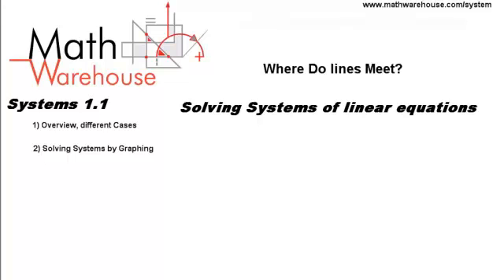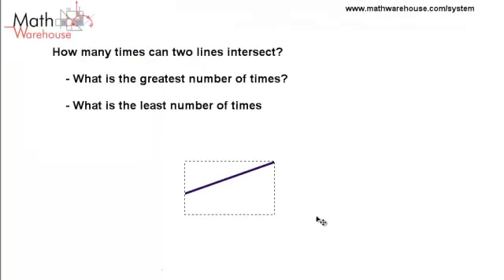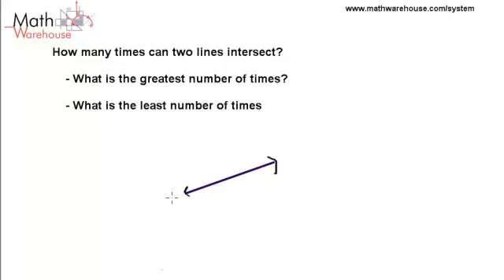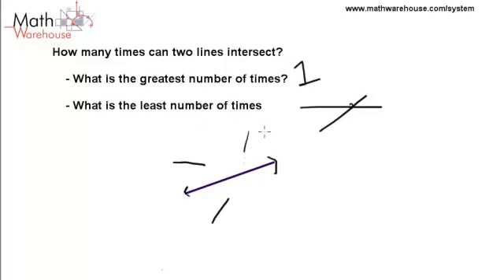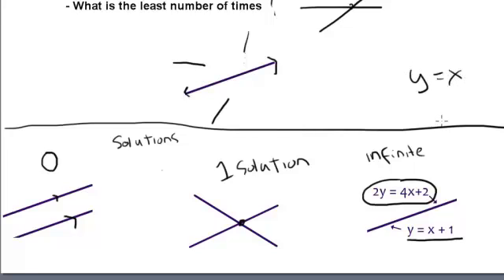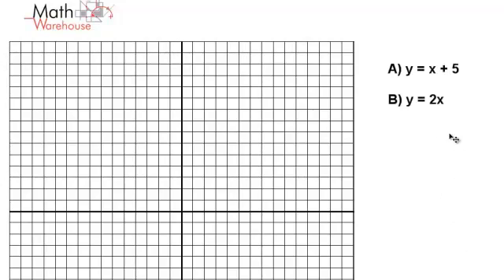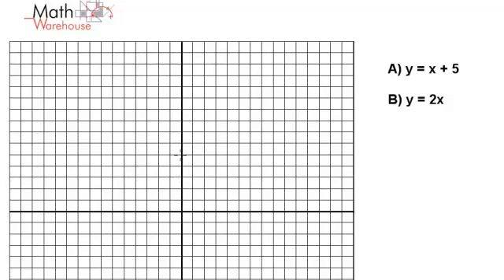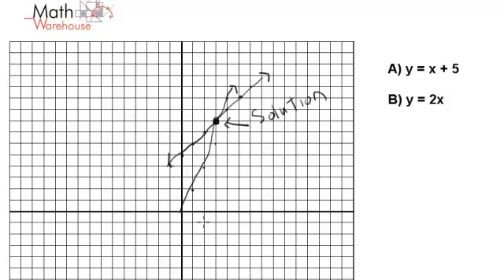1.1 Systems Of Linear Equations-Solve by graphing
: How to solve systems of linear equations using the graphing method. A step by step tutorial with several example problems as well as how to use a free online tool for solving systems of linear equations.